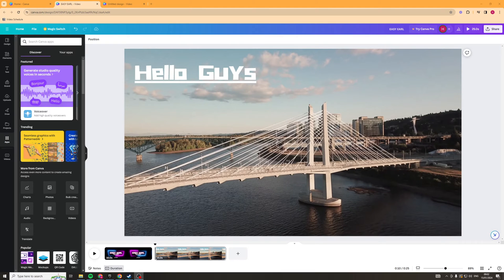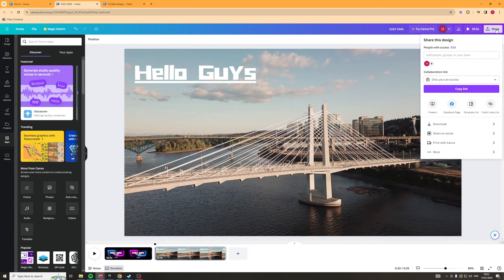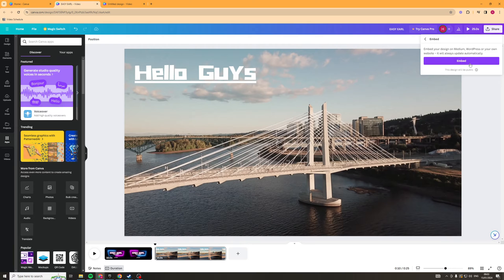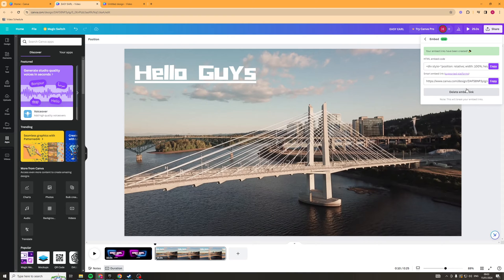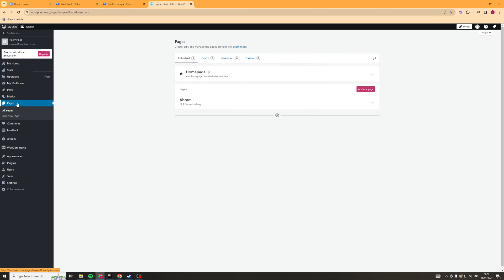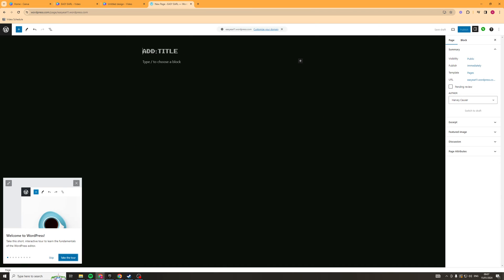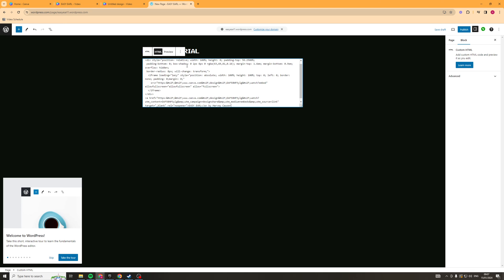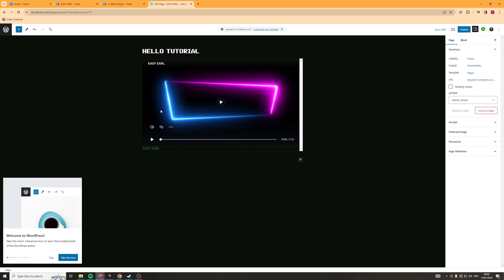How to Publish Canva Design in WordPress (2025 UPDATE)